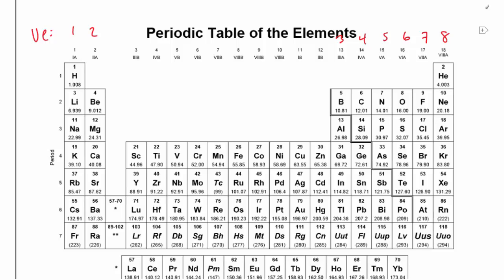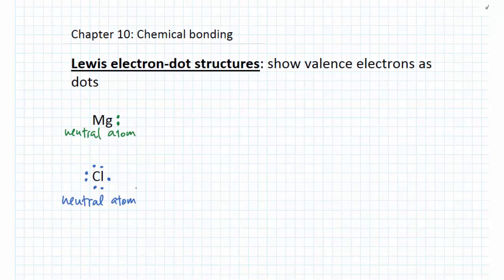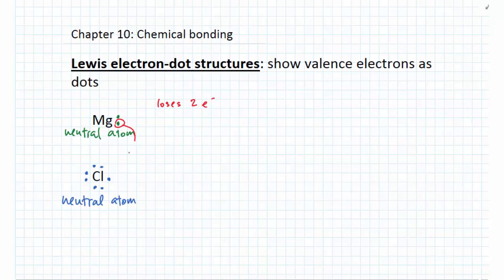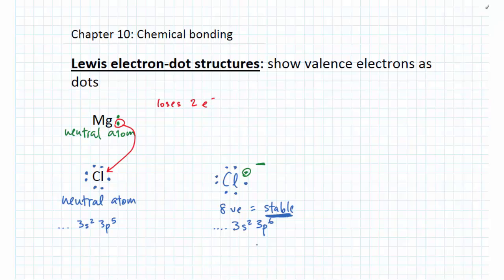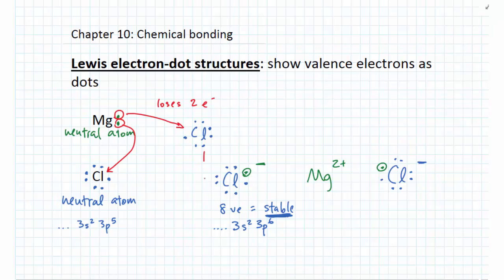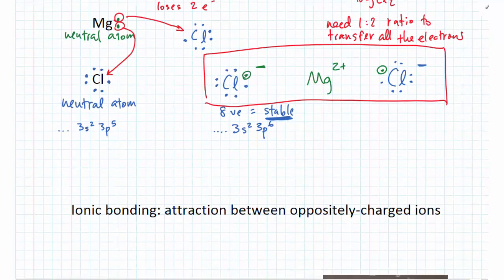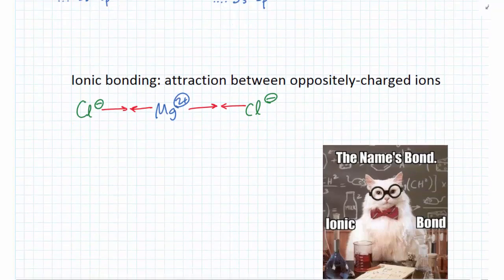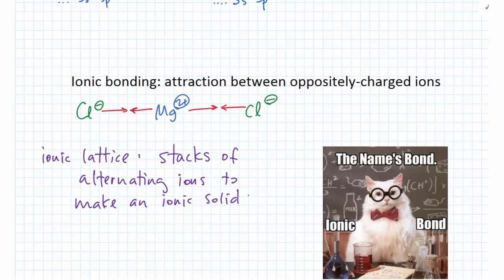1020 Ch 10a.1 - Ionic bonding